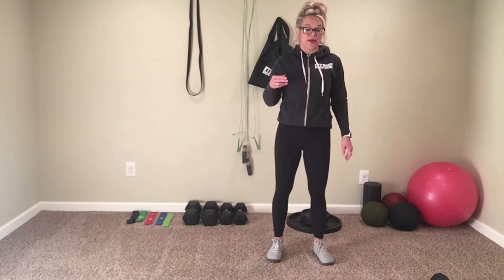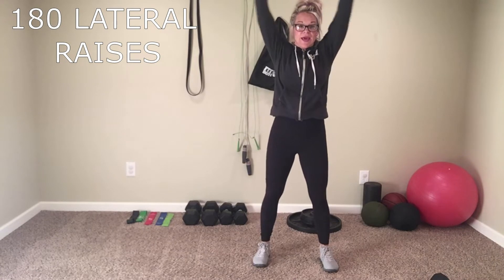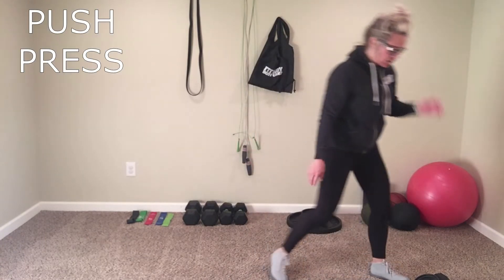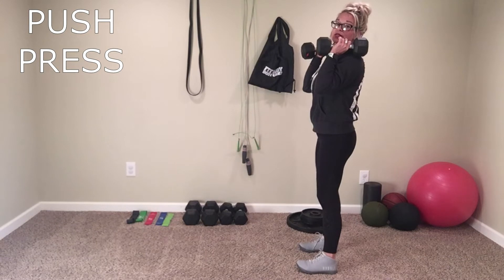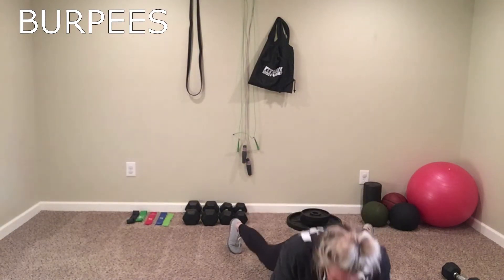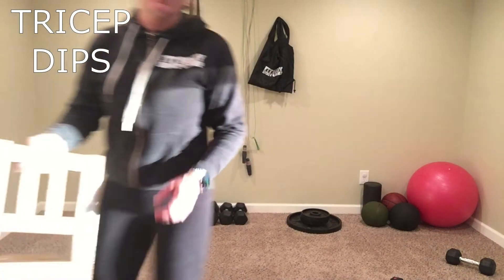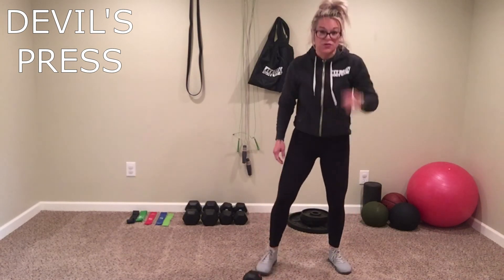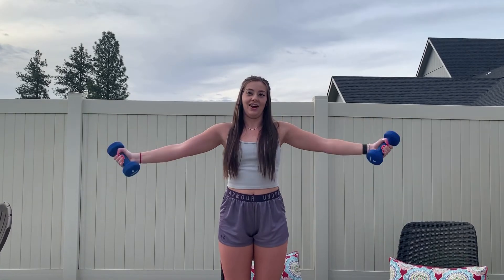FIT BODY WORKOUT #55 ARMS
BI'S FOR THE GUYS AND CURLS FOR THE GIRLS

COMPLETE 4 ROUNDS OF ALL EXERCISES

PERFORM 45 SECONDS OF WORK WITH 7 SECONDS OF REST BETWEEN

8 EXERCISES:

1) 180 LATERAL PRESS
2) WIDE PUSHUPS
3) PUSH PRESS
4) BURPEES
5) BICEP CURL HOLD (R,R,L,L)
6) TRICEP DIPS
7) DEVIL'S PRESS
8) CABLE CURLS

CHECK OUT THE VIDEO FOR DEMONSTRATIONS AND MODIFICATIONS.